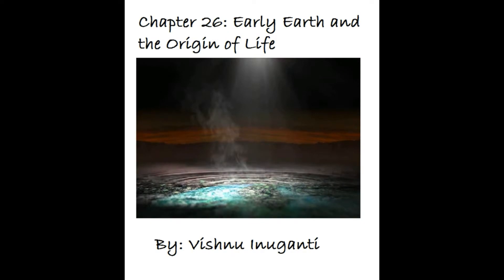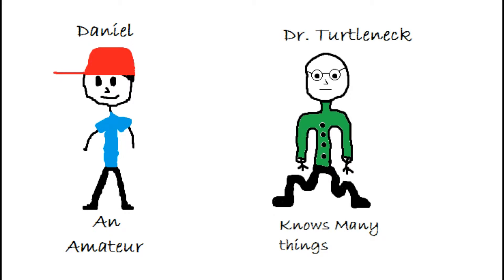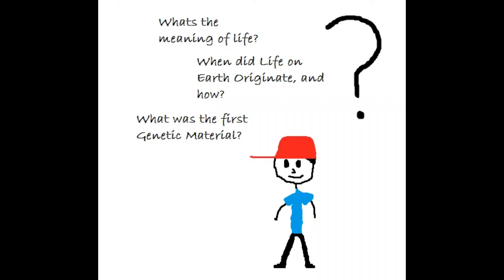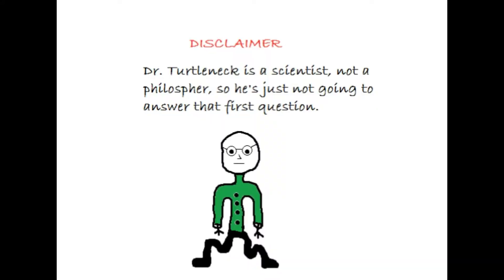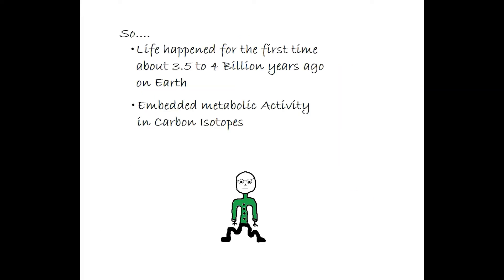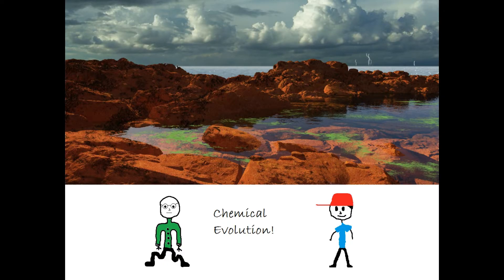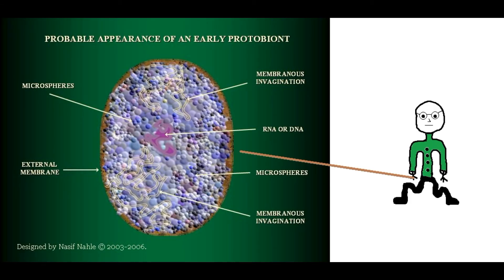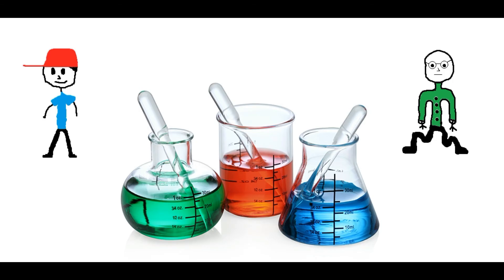Early Earth and the Origin of Life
AP Biology Final Project